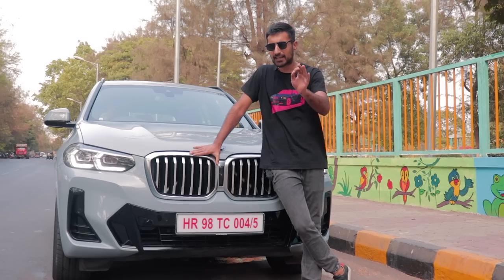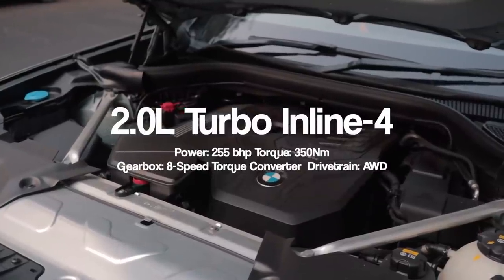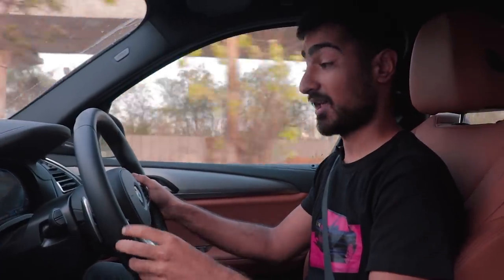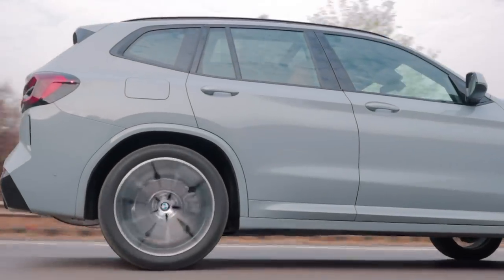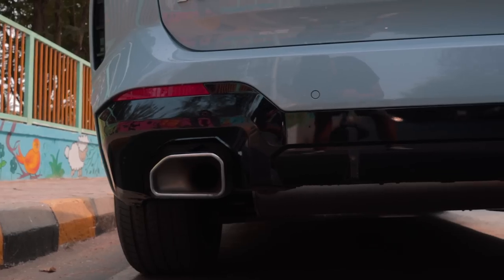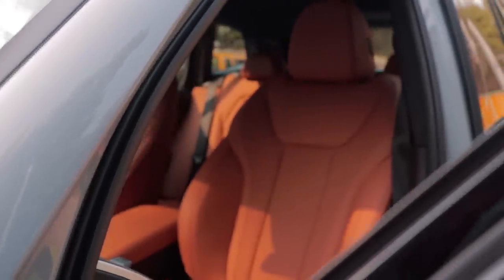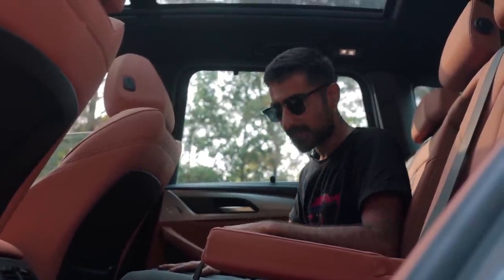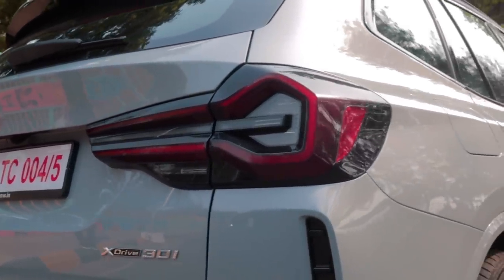2022 BMW X3 xDrive30i Review: Is this all the SUV you will ever need? | UpShift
SUVs are the latest trend in the market, even. when it comes to the premium luxury segment. Mercedes has been cranking out a good number of GLCs, Audi with the Q5 and BMW with their X3. But, the last BMW X3 needed to be sorted out with a refresh, and BMW has gone and done just that! This is the 2022 BMW X3 xDrive 30i, which has a 2.0L Turbo Inline-4 engine and BMW claims it to be a SAV (Sports Activity Vehicle). So we went to test how much sport really is this new BMW X3!

Hosted By:
Bhavneet Vaswani

Filmed By:
Tanay Nellari

Edited By:
Soham Saraf